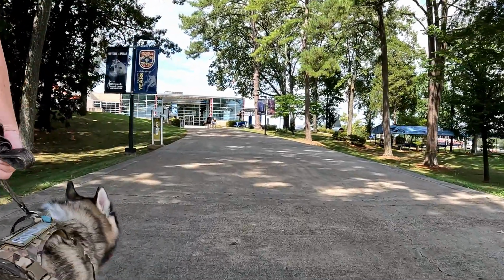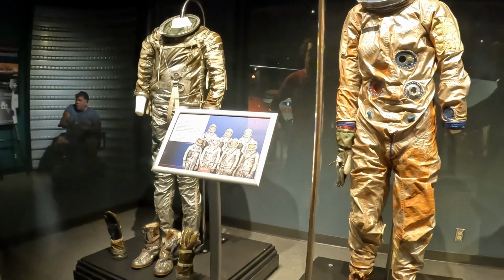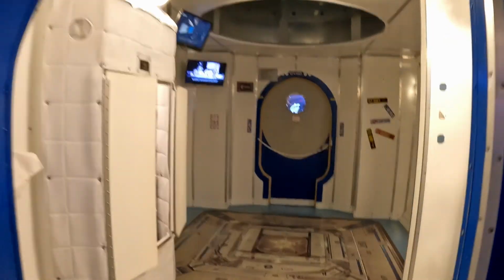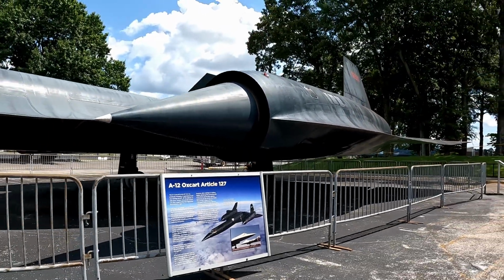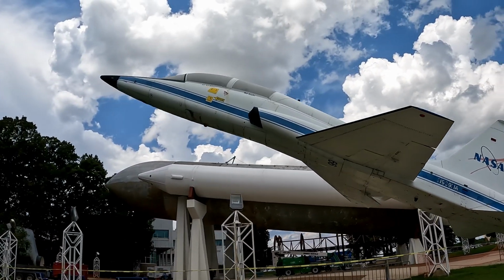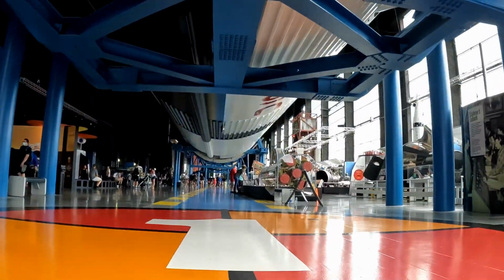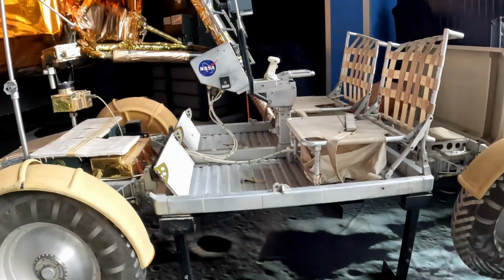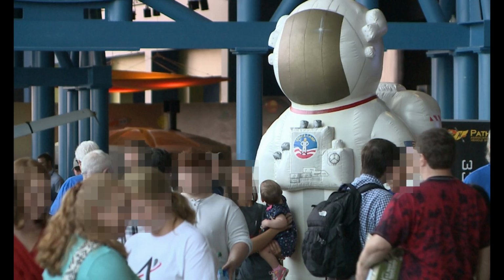U.S. Space & Rocket Center Tour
Just a couple of space nerds having fun and enjoying the US Space & Rocket Center in Huntsville Alabama. Come along for the trip, we have a funny story about Loki and an Astronaut and you get to see some of the coolest exhibits from NASA's space program.

Meta/Facebook:
Grace And Camo Adventures